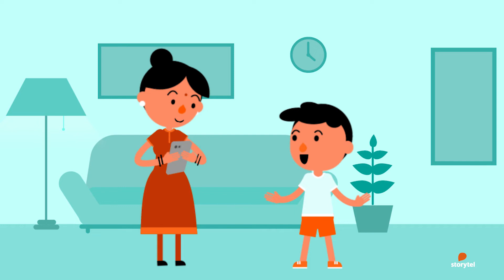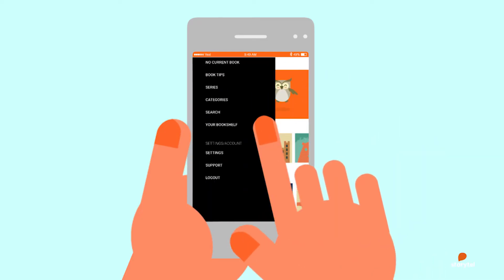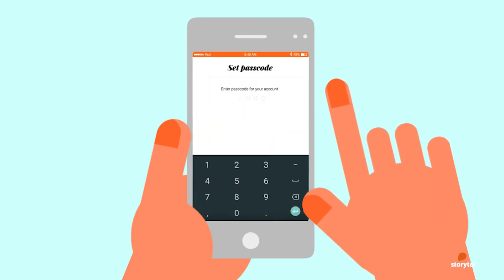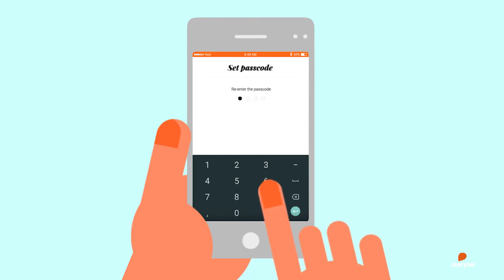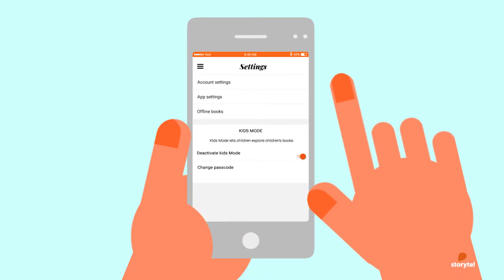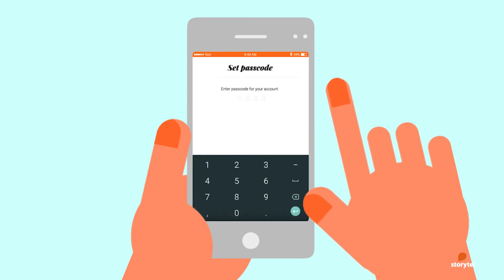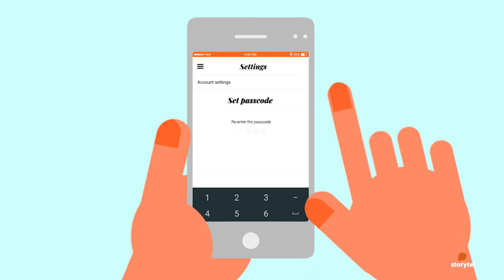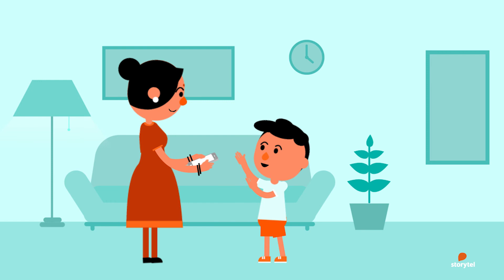Introducing Kids Mode – Now included in all Storytel subscriptions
What is Kids Mode feature on Storytel ? How to activate kids Mode and share a world of audiobooks with your children?